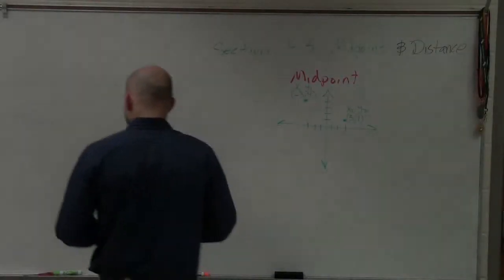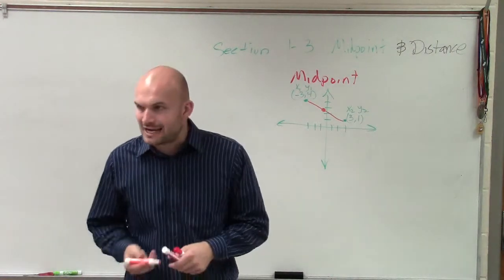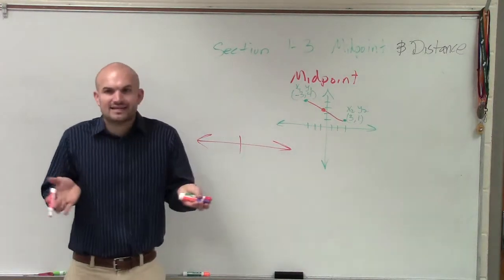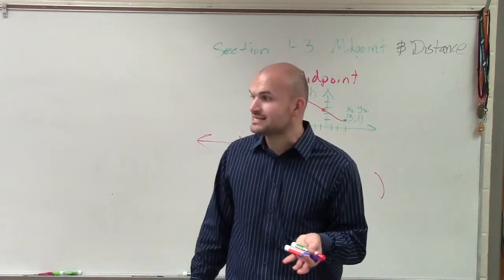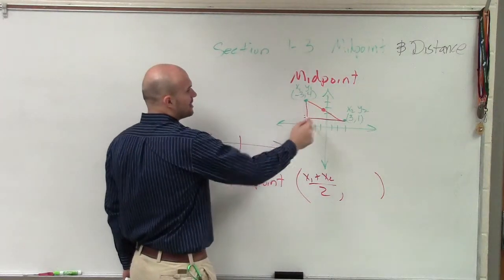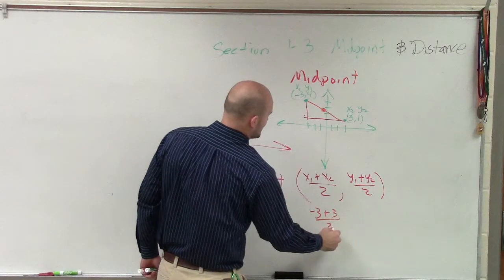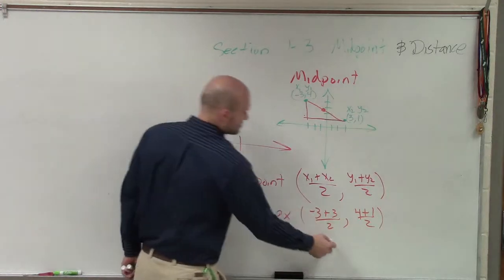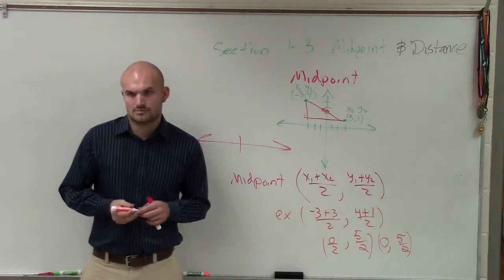How to determine the midpoint between two points on a coordinate axis